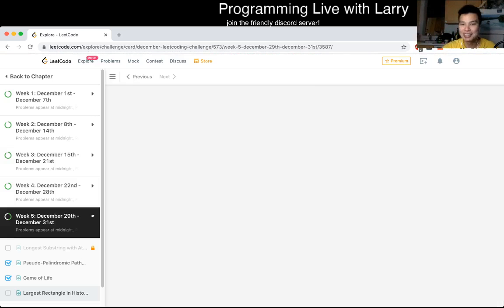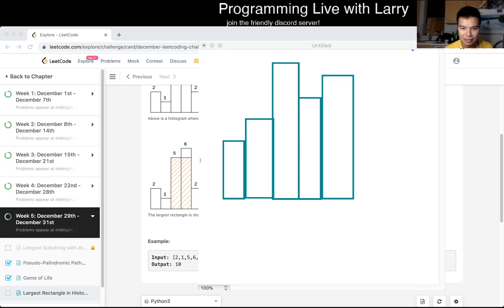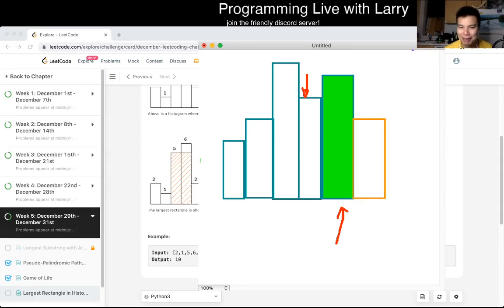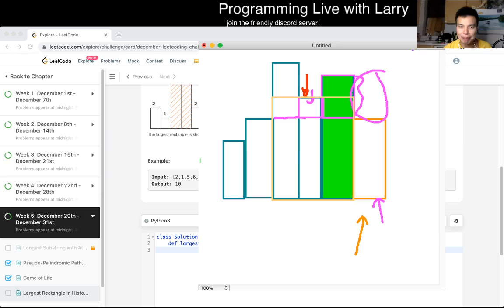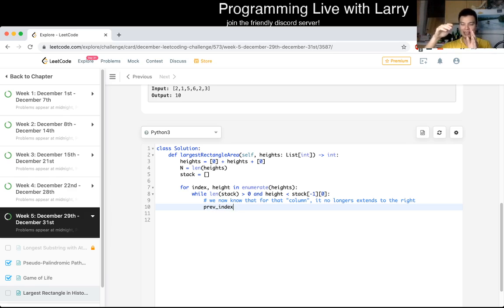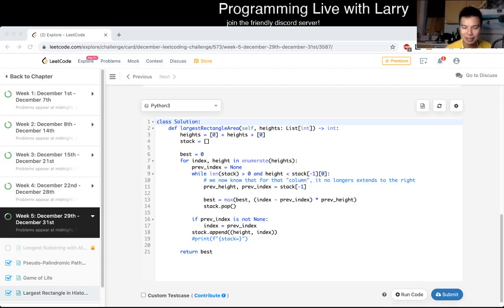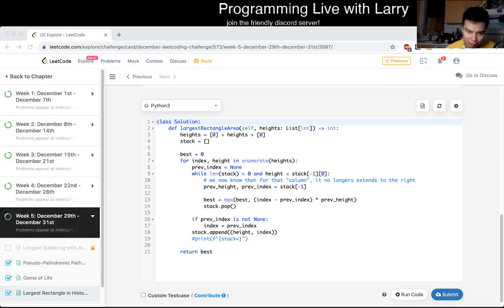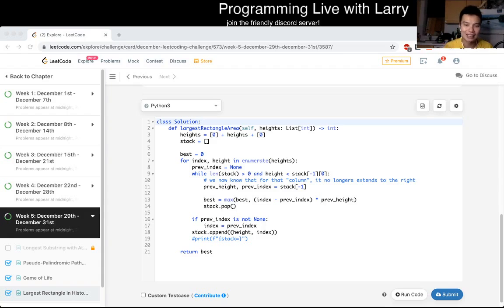Daily Leetcode #275: Dec 31, 2020 - 84. Largest Rectangle in Histogram